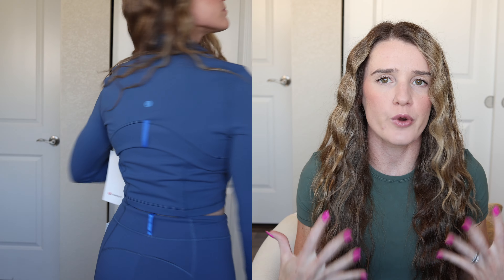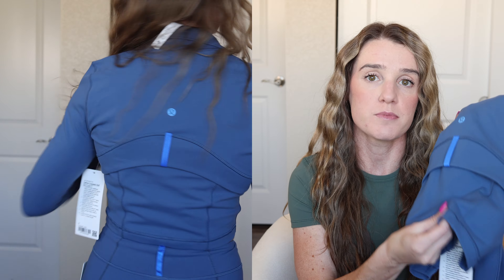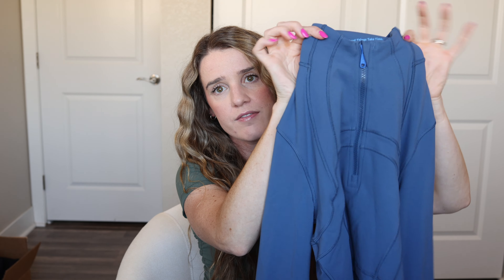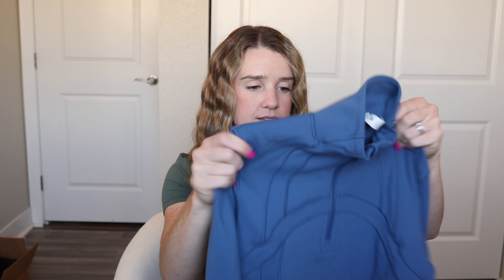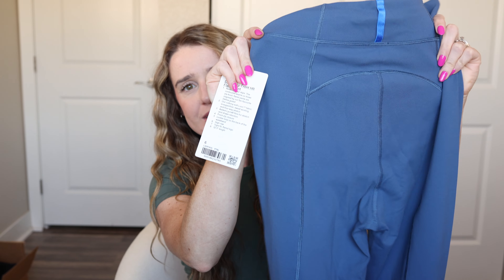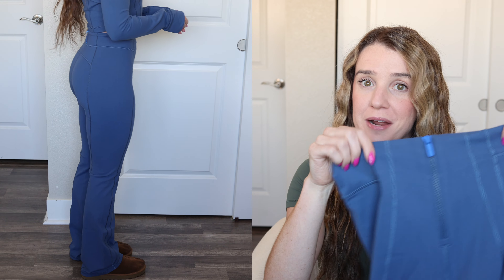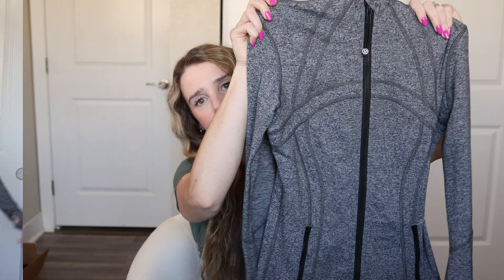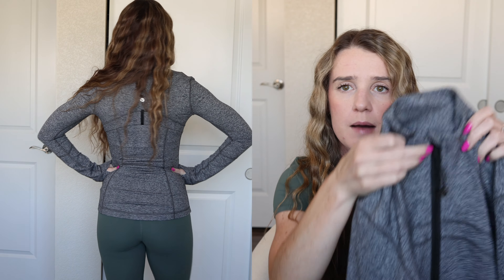LULULEMON DEFINE JACKET REVIEW / Watch before you buy! Cropped vs half zip vs full length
This review will tell you everything you need to know before buying the famous lululemon define jacket. Including a try-on, I have the new half zip, cropped and full length version to compare.  Find out all the details regarding fit, my favorite and which one is best for you!

View my recent lululemon hauls!

My measurements for reference:
Height: 5’3”
Weight: Around 126lbs
Waist: 26-27”